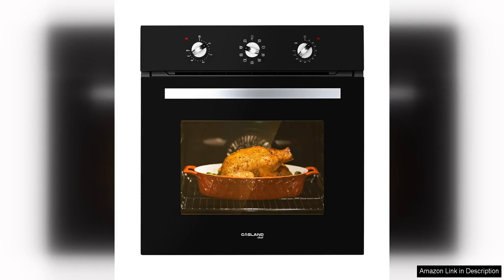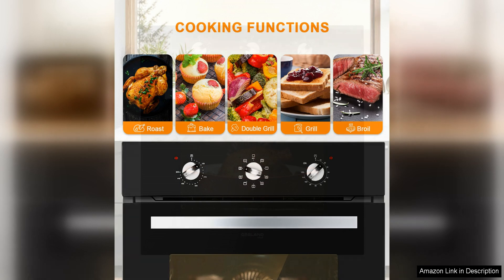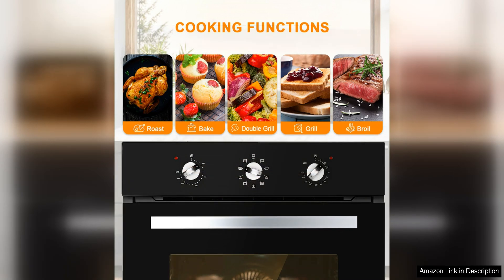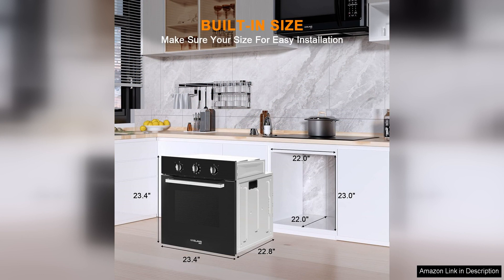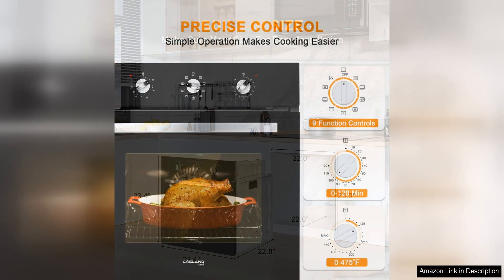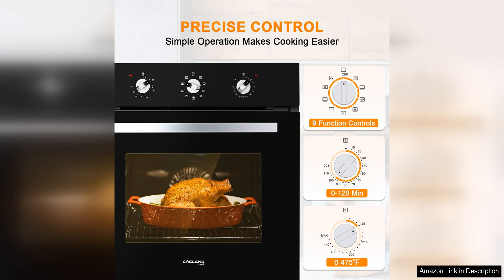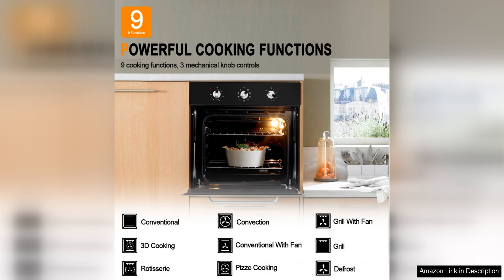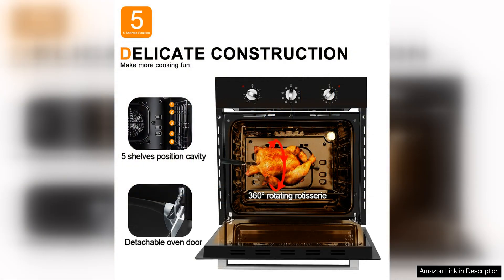24 Inch Wall Oven, GASLAND Chef Built-in Electric Wall Oven, 240V Review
24 Inch Wall Oven, GASLAND Chef Built-in Electric Wall Oven, 240V Review

The GASLAND Chef ES609MB 24 inch built-in electric wall oven is a compact yet powerful appliance that offers a range of features perfect for any kitchen. This oven is designed for those who want a high-quality cooking experience in a smaller space.

One of the standout features of the GASLAND Chef ES609MB is its spacious 2.3 cubic feet capacity. This allows for ample space to cook multiple dishes at once, making it ideal for families or those who love to entertain. The oven also boasts a powerful 3200W heating element that ensures fast and even cooking every time.

The sleek black glass design of the oven adds a modern touch to any kitchen, while the large viewing window allows you to easily monitor your food as it cooks. The digital control panel is user-friendly and offers a range of cooking modes, including convection baking, broiling, and roasting.

The oven is also equipped with a safety feature that automatically shuts off the oven after 12 hours of continuous use, giving you peace of mind. The included baking tray and wire rack make it easy to start cooking right out of the box.

Overall, the GASLAND Chef ES609MB 24 inch built-in electric wall oven is a top-notch appliance that offers excellent performance in a compact package. Whether you're baking, roasting, or broiling, this oven delivers consistent results every time. Its sleek design, user-friendly controls, and safety features make it a great choice for any kitchen.